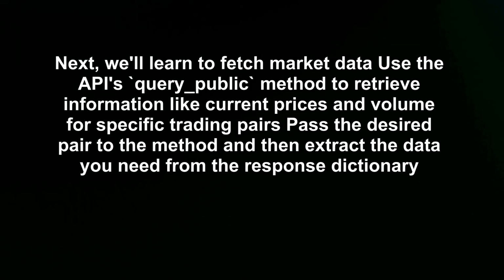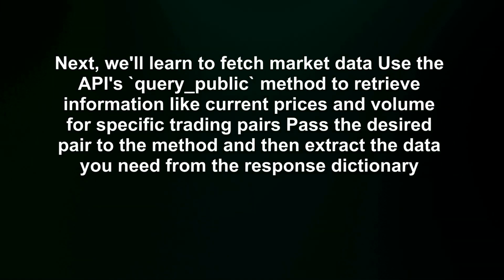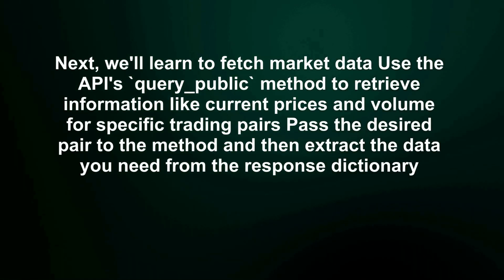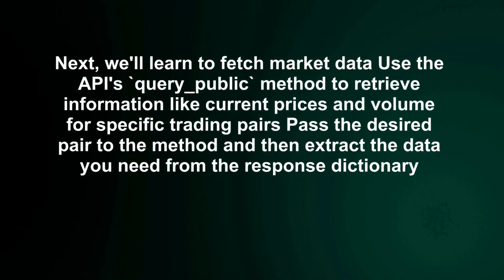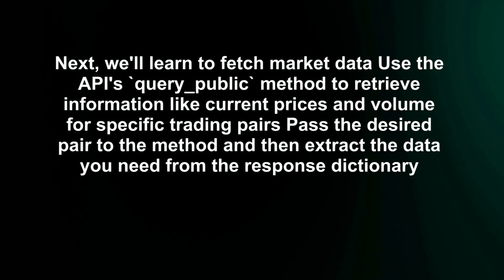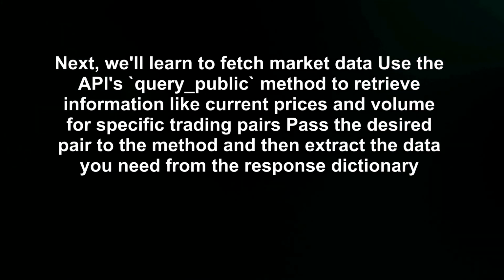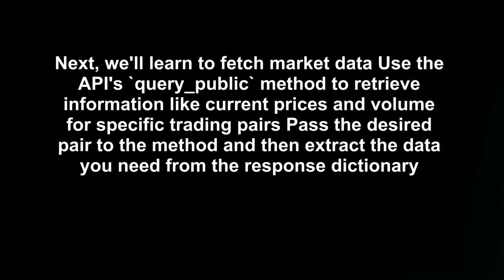How to Code Kraken Api in Python - UPDATED!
How to Code Kraken Api in Python empowers developers to seamlessly integrate and automate cryptocurrency trading strategies. This comprehensive guide provides step-by-step instructions on utilizing Python libraries to interact with the Kraken API, covering authentication, data retrieval, order placement, and real-time market monitoring. Explore practical examples and best practices for building robust trading bots and applications. Master the intricacies of API rate limits, error handling, and security protocols to ensure efficient and reliable trading operations. Dive into advanced topics such as backtesting strategies, implementing technical indicators, and optimizing trading algorithms. Whether you're a seasoned trader or a budding developer, this resource equips you with the tools and knowledge to leverage the Kraken API for profitable cryptocurrency trading. Unlock the potential of programmatic trading and automate your investment strategies with Python.

00:00 Intro
00:14 Authentication
00:31 Fetching Market Data
00:45 Placing an Order
00:58 Retrieving Historical Data
01:07 Building a Trading Bot